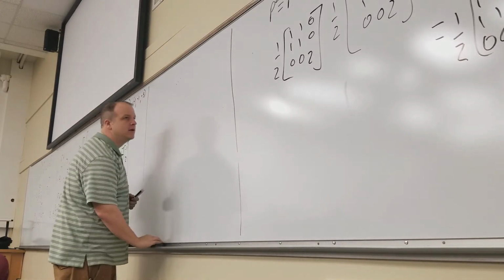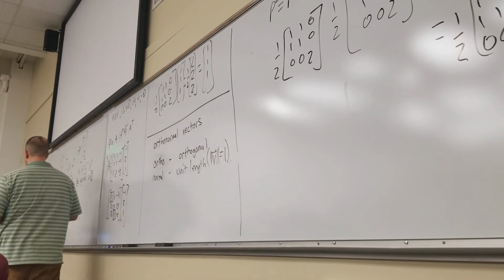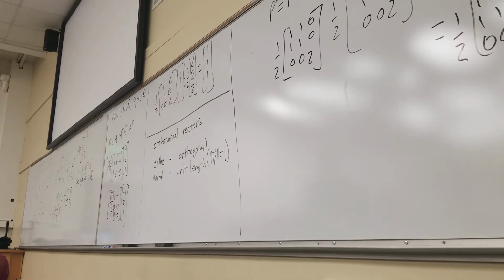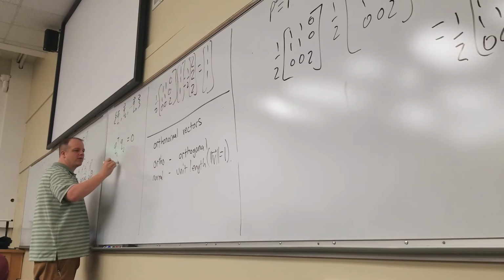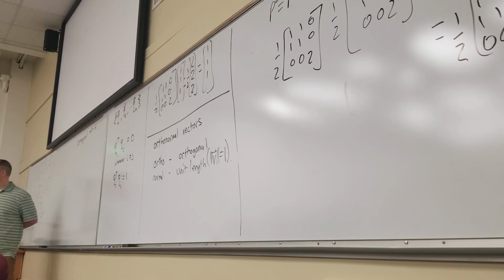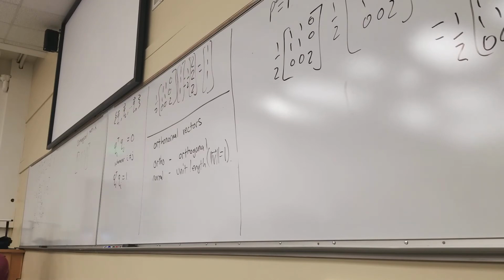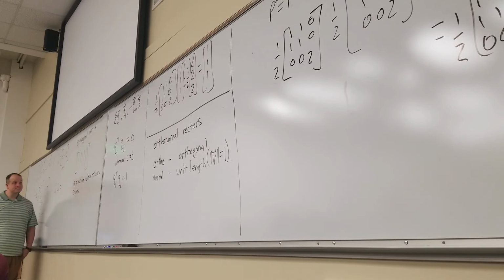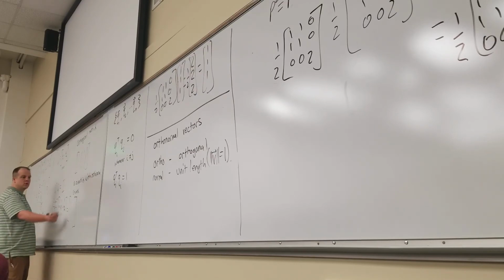February 26, 2018 linear algebra lecture pt 2